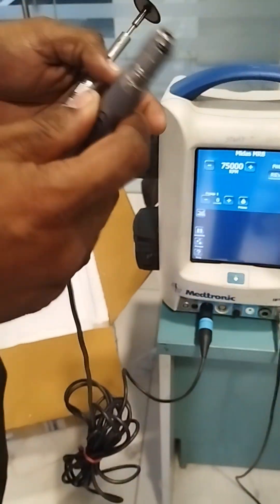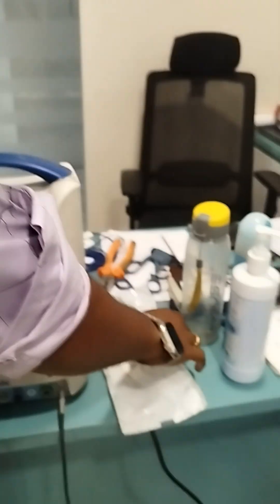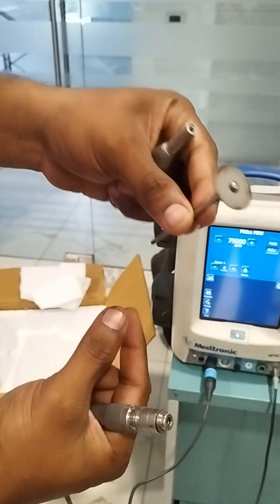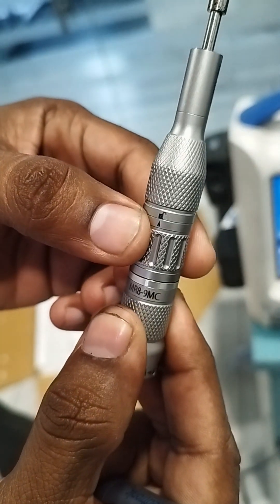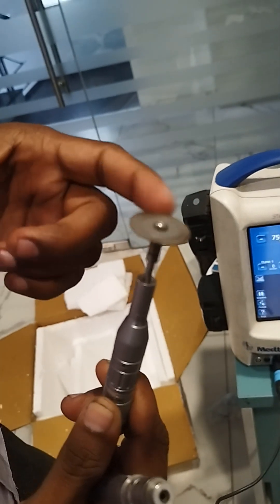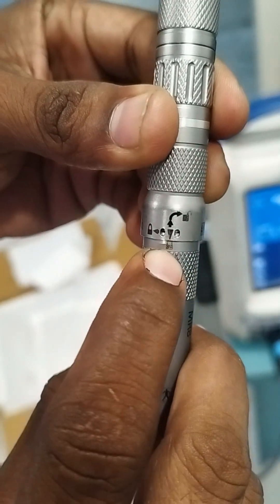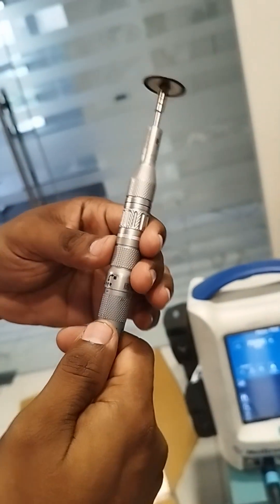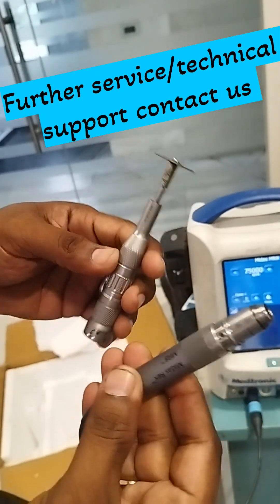Medtronic MR8-ASMC Metal cutter attachment assembling and dismantling technique.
medtronic drill
metal cutter
surgical drill
neurodrill attachment
spine drill
medtronic neuro drill
metalcutter attachment